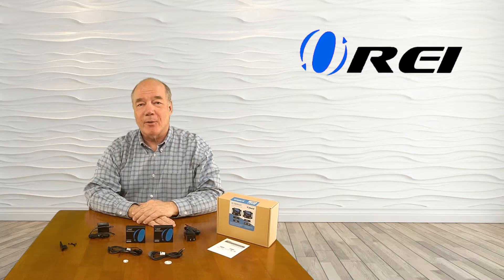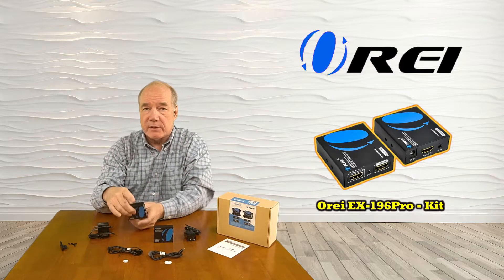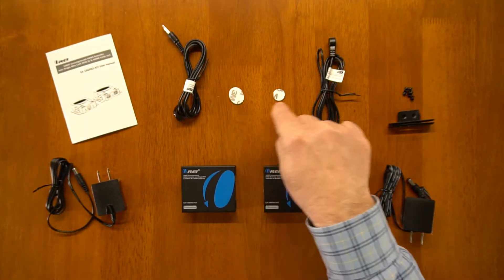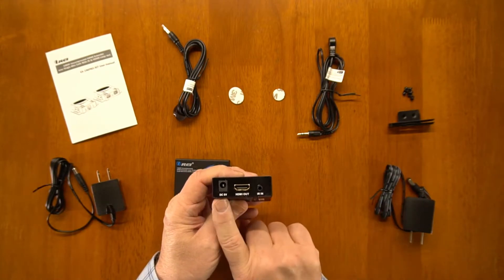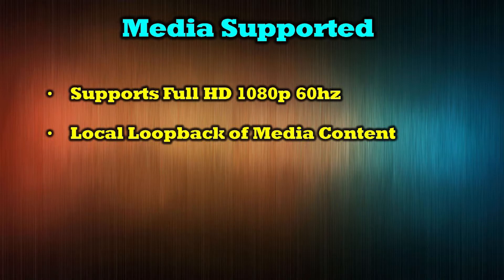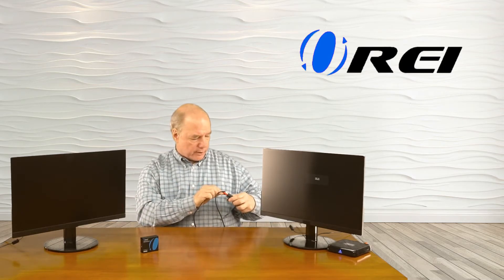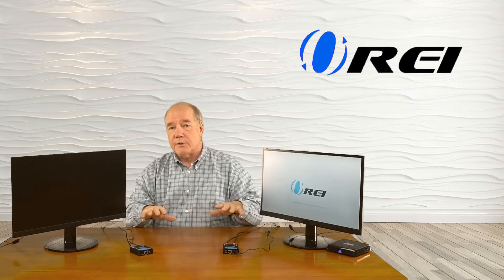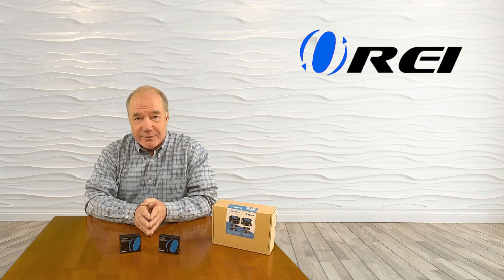OREI HDMI Extender 1080P Over Cat6/7 LAN Cable 196 Feet: (EX-196PRO-K)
Extend full HD Up To 1080p 60Hz signal up to 196 feet via high quality Cat6/Cat7 cable with uncompressed signal for zero latency

OREI 196-Feet HDMI Extender ( EX-196PRO-K )
Looking for a long range HDMI Extender over CAT6/7 that is a reliable, long-term and cost-effective solution?

Premium-quality OREI HDMI Extender over CAT6/CAT7.

Simplicity meets functionality in a supreme HDMI extender 1080p: With its true plug in and play design (no drivers required), you’ll be transmitting Full HD (1080p) to multiple screens and in up to 196-feet distance in no time with zero latency.

Full compatibility: It supports almost any project and intended use – it’s compatible with Blu-Ray, PS4, Xbox 360, satellite boxes and laptops. Ideal for test bench facilities, data centers, and help desks.